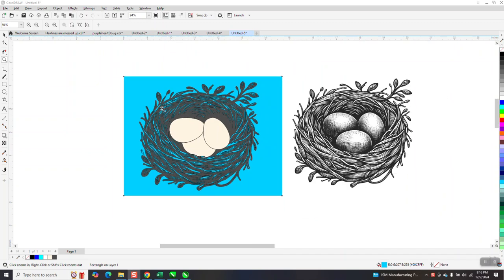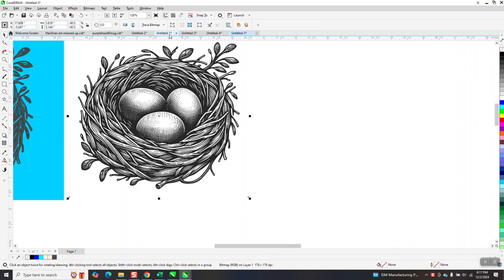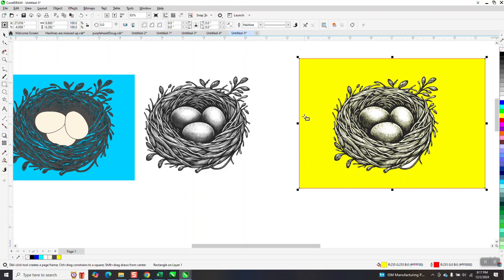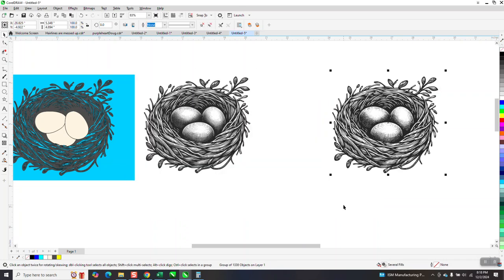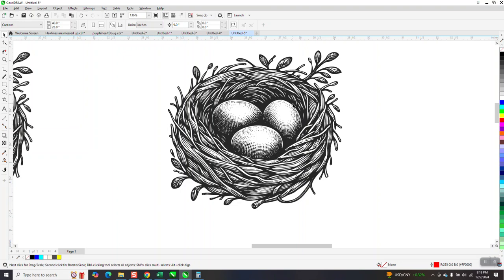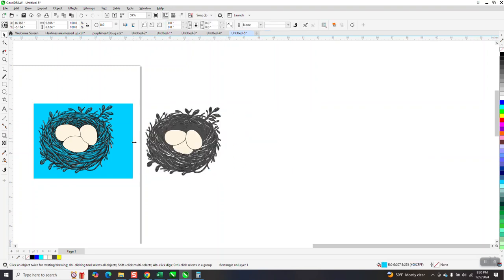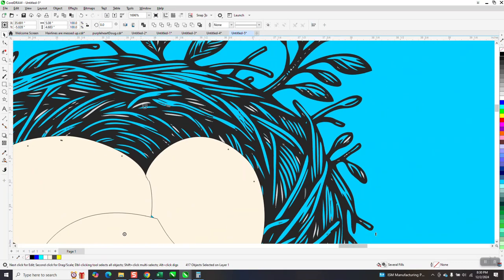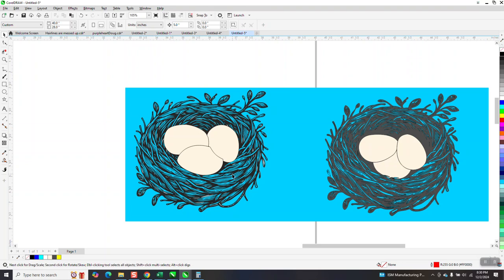Corel Draw Tips & Tricks Cut out with the TRIM TOOL under weld tool